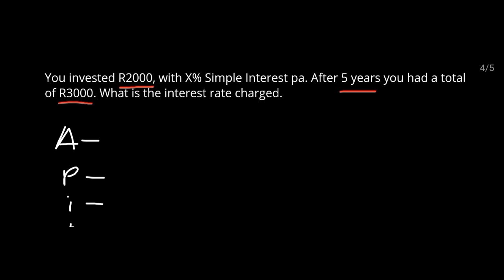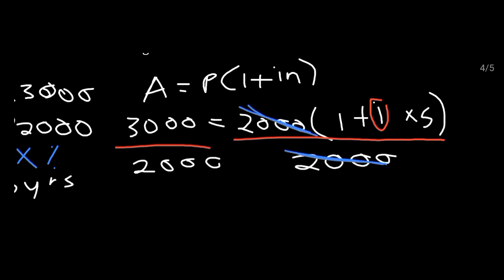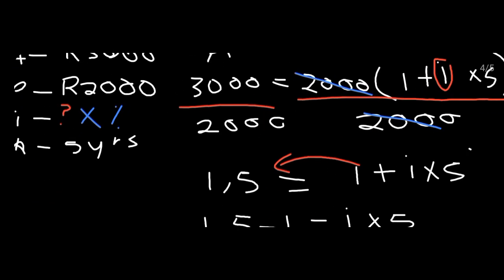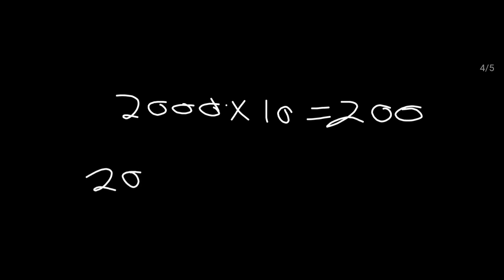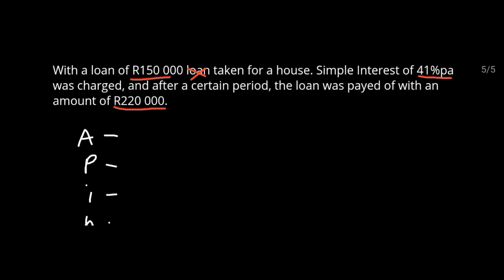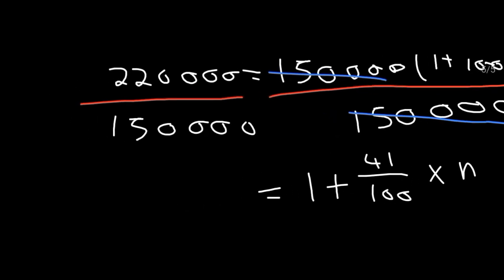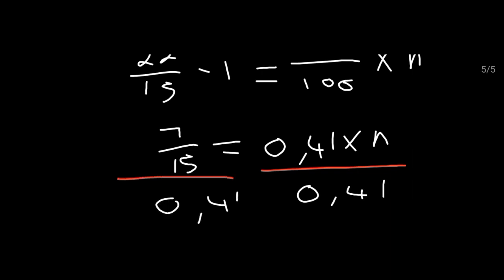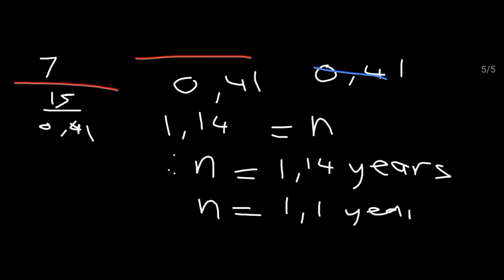Simple Interest, Part 3